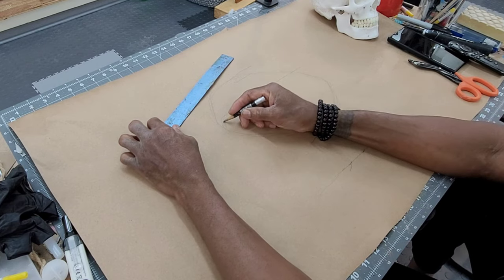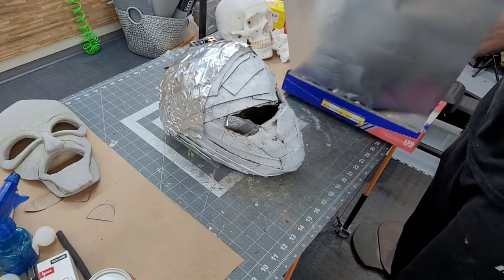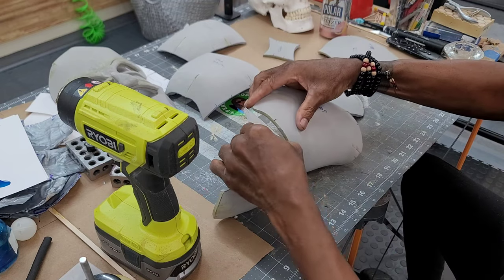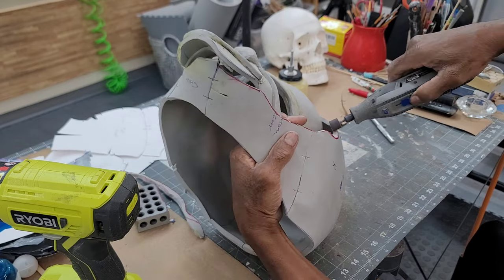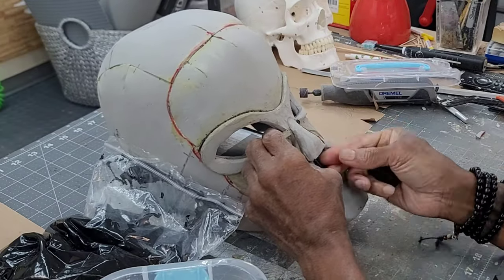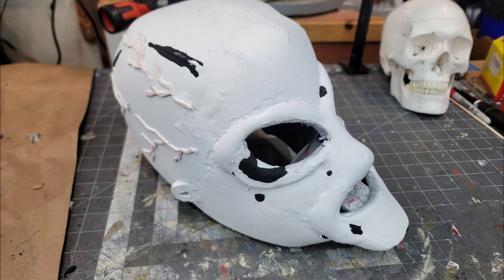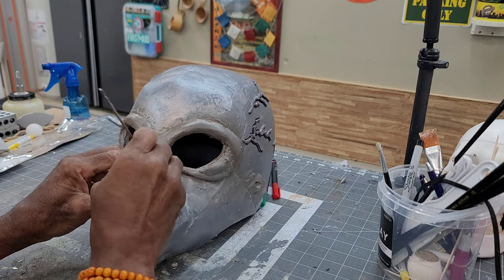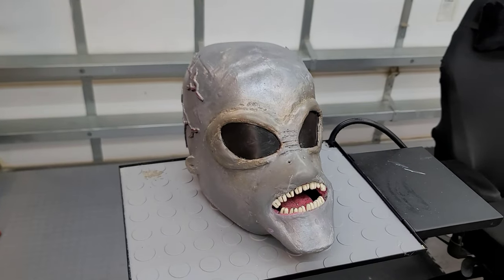Making A Roswell Grey Alien